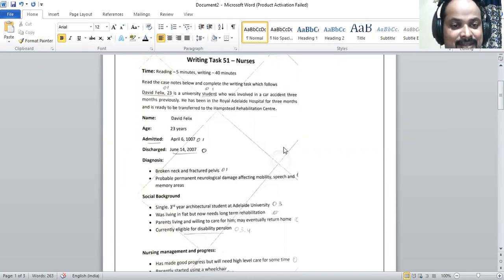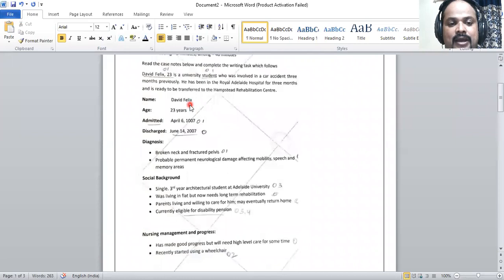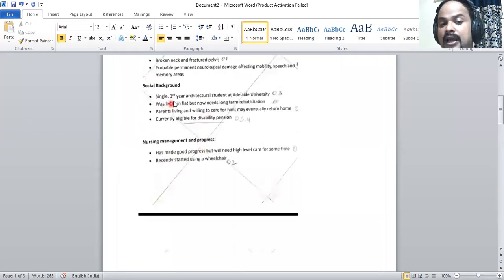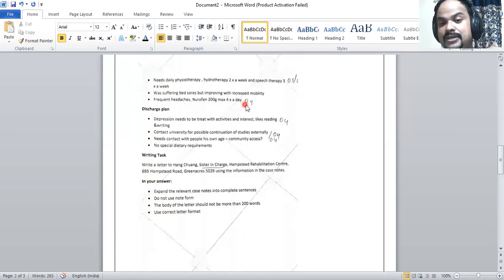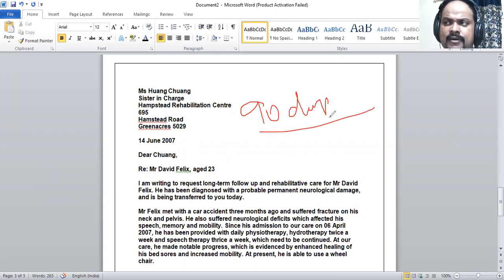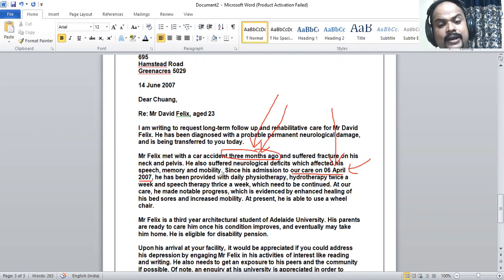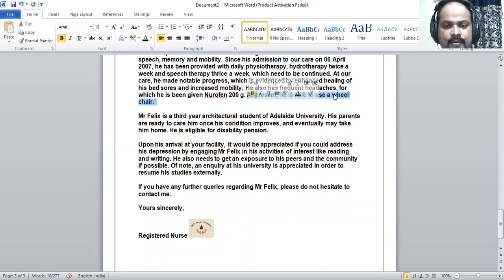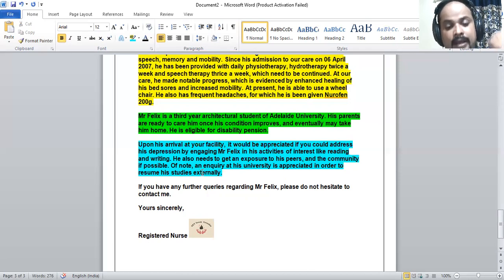Mr DAVID FELIX: OET LETTER FOR NURSES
DIAGNOSIS: FRACTURE AND NEUROLOGICAL DAMAGE
LETTER TO REHABILITATION CENTRE